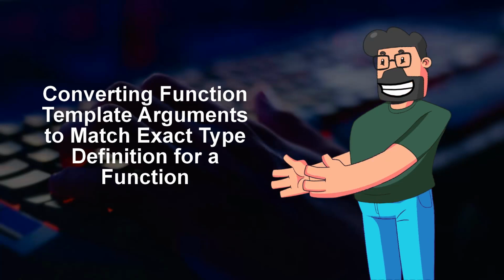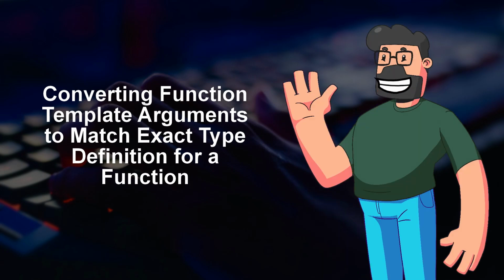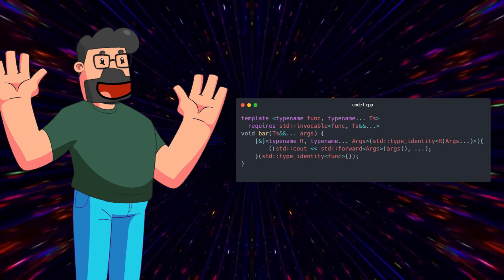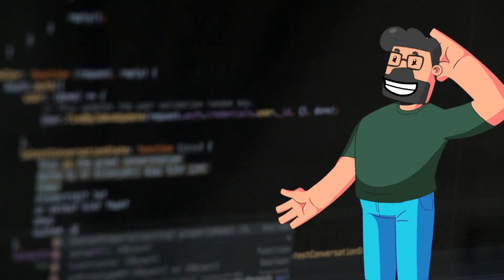Converting Function Template Arguments to Match Exact Type Definition for a Function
Learn how to convert template arguments of a function to exact types accepted by a given type definition of a function. This video demonstrates the process of converting function template arguments to match exact type definitions.

✅ VIDEO INFO:
00:00:00 - C++ variadic template casting problem tackled!
00:00:33 - Utilize lambda to extract func parameters.

This solution would not have been possible without the contributions of users: sentientbottleofwine and Jarod42